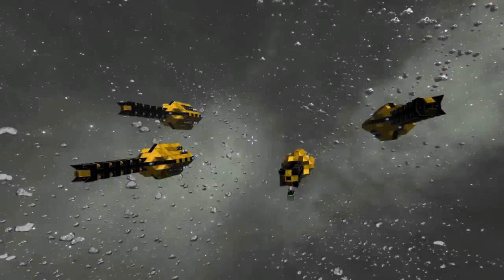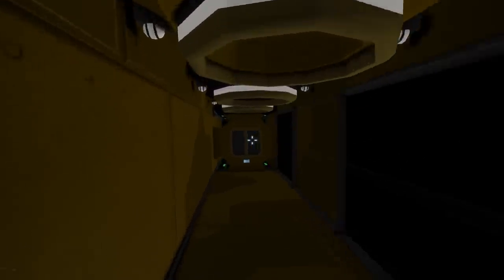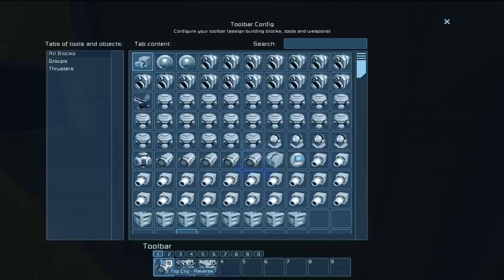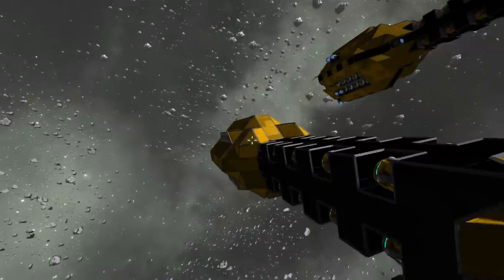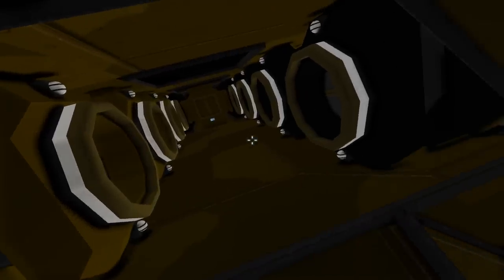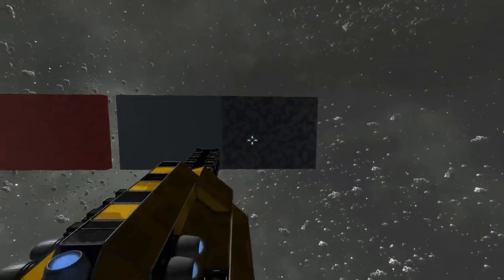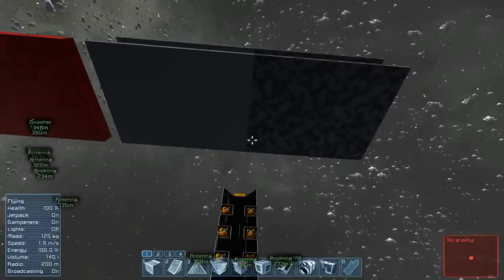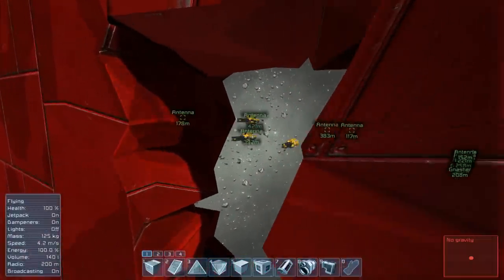Space Engineers - v2 Ore Cannon & Impact Experiments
Version 2 of the very nasty Ore Cannon/Rock Shotgun now with a magazine loading system so extra rate of fire. With how strangely the rock behaves I also do some experiments to look at how to defend against an ore attack and exactly how things react to being impacted.